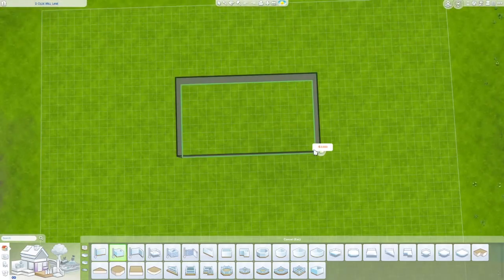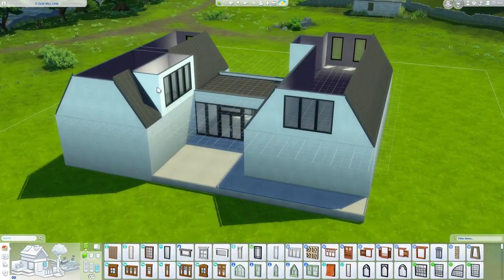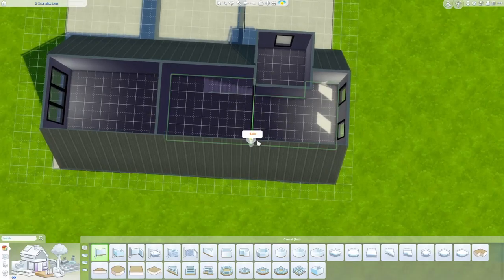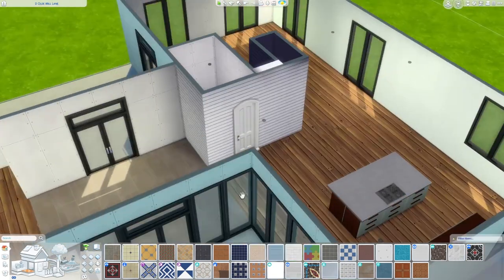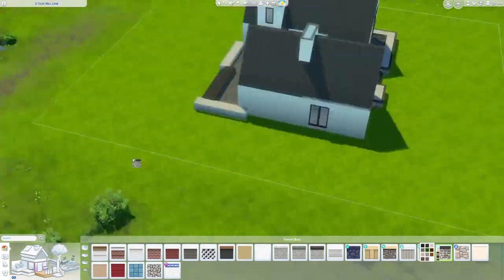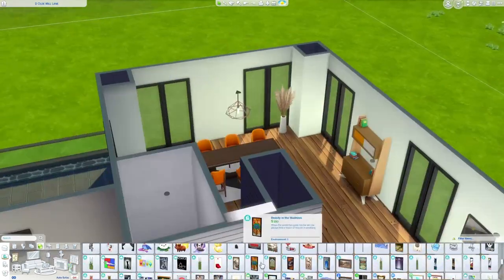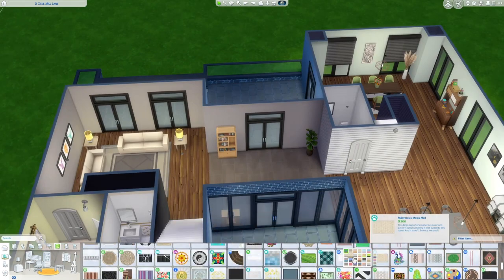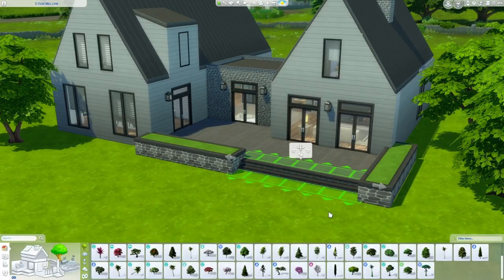22 Mill Lane | The Sims 4 Speed Build | Simified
22 Mill Lane was once an old water mill and now a beautiful countryside home. My creations are available on the Gallery using EA ID: TheSimified.

EA ID: TheSimified